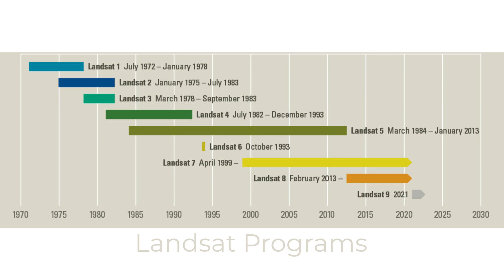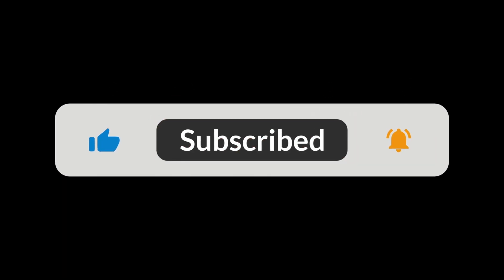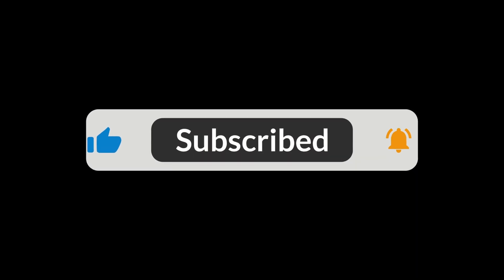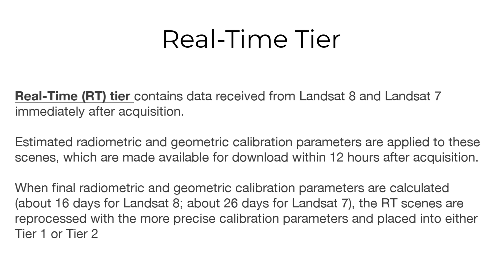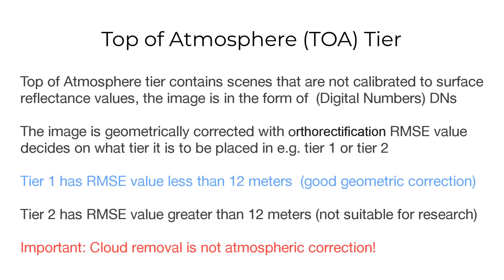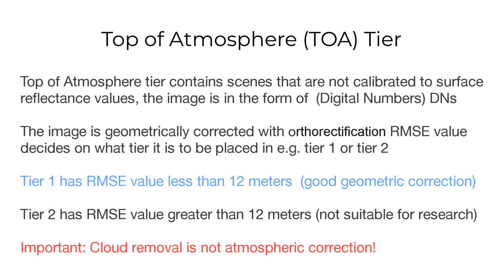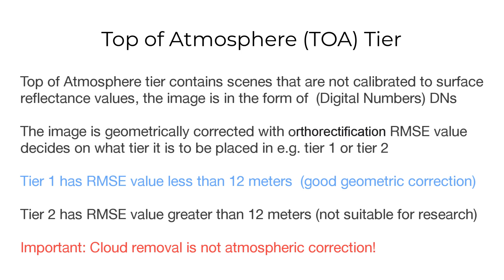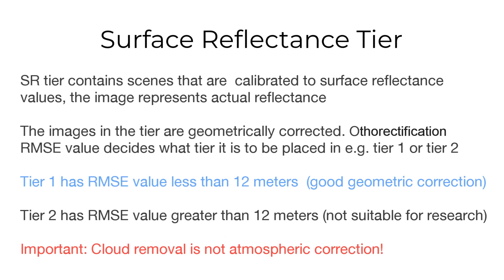Landsat Data Levels & Tiers Explained in Google Earth Engine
Excerpt:
In this video I have explained landsat data levels e.g. Top of Atmosphere TOA  Reflectance or Surface Reflectance SR and tiers of Landsats in Google Earth Engine

Alternative Key-Phrases:
Landsat Tier-1 in Google Earth Engine
Landsat Tier-2 in Google Earth Engine
Landsat Surface Reflectance in Google Earth Engine
Landsat Top of Atmosphere data in Google Earth Engine
SR in GEE
TOA in Google Earth Engine
Top of Atmosphere Reflectance Landsat in GEE
Surface Reflectance Landsat in GEE
What is Landsat Tier 1 and Tier 2 in Google Earth Engine
What is Real-Time Tier in Google Earth Engine?
Landsat in Google Earth Engine

Timestamps:
00:00 Introduction
00:25 Landsat Real-Time Tier Google Earth Engine
00:45 Landsat Top of Atmosphere Reflectance (TOA) Tier GEE
01:28 Landsat Surface Reflectance(SR) Tier Google Earth Engine
01:45 Landsat Push Broom and Whisk Broom Animation